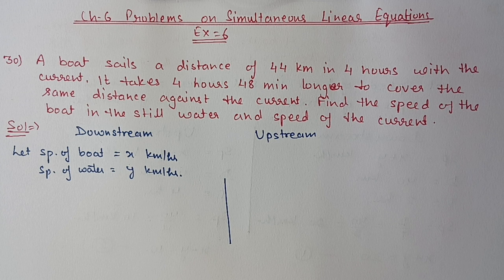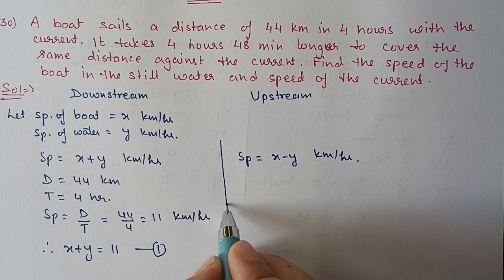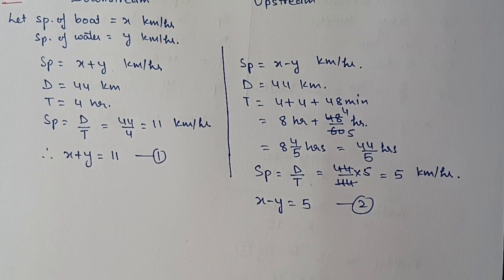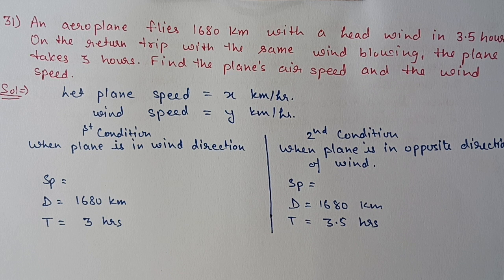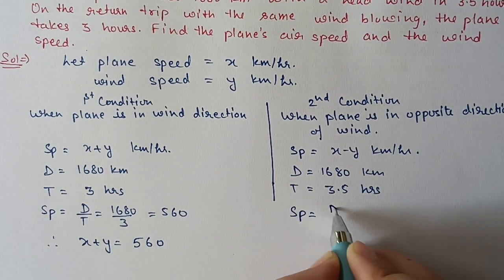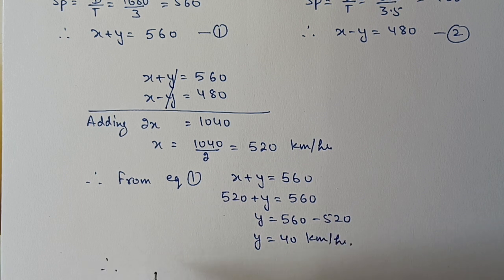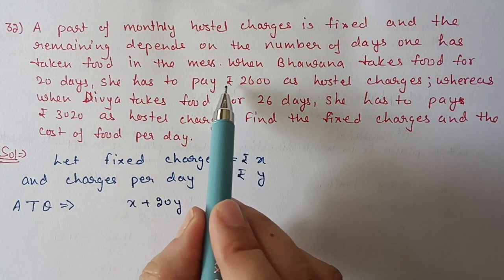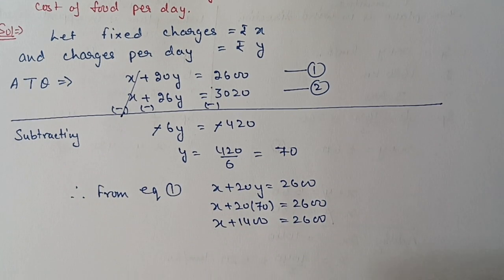Class 9th ICSE Math Ch 6 Problems on Simultaneous Linear Equations Ex 6 Qus 30, 31 & 32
Ch 6 Problems on Simultaneous Linear Equations
Ex 6 Qus 30, 31 & 32

Book : Understanding Mathematics by ML Agarwal